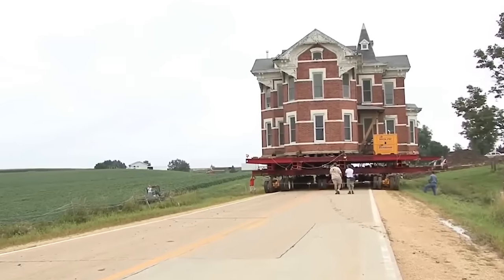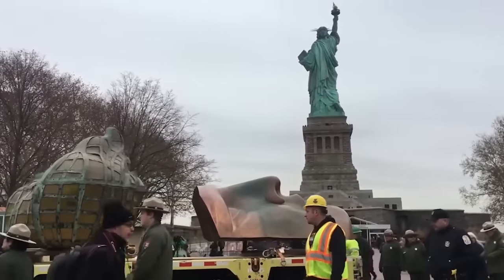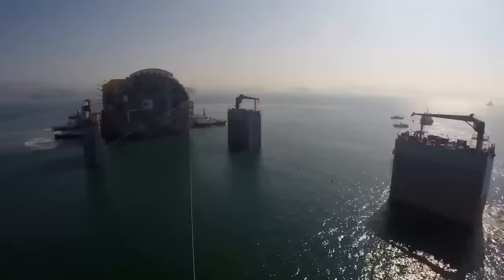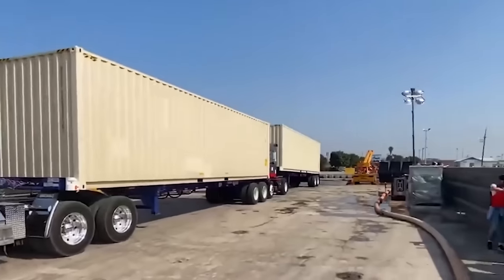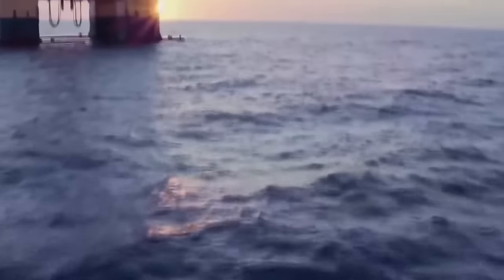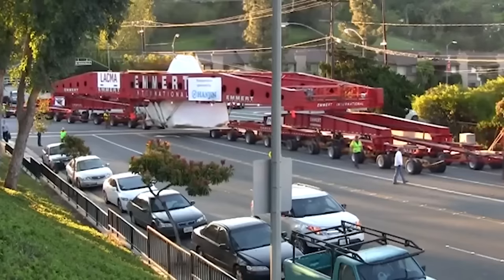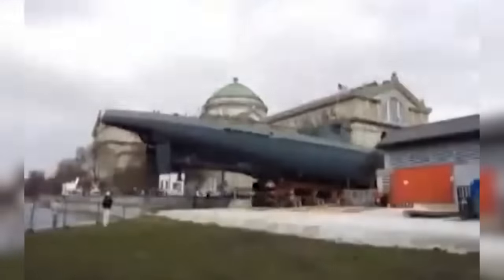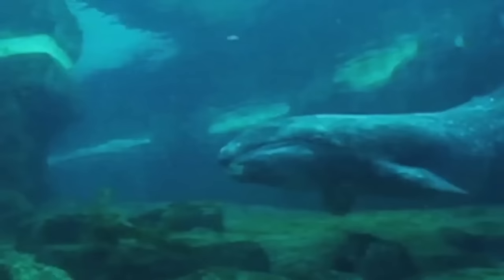20 Most Epic Transport Operations in History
Didn’t think transport operations could be “Lord of the Tings” levels of epic? Think again! Large scale transport operations can be a hugely complex jigsaw puzzle that requires more brain power than a Mensa Convention on Adderall. And if they go wrong? Well then things get really serious really fast. Let us show you what we mean. These are the 20 most epic transport operations in history!